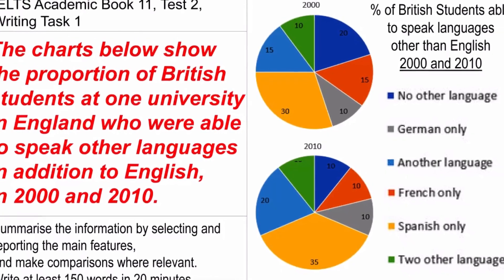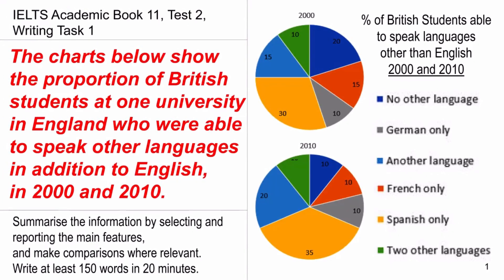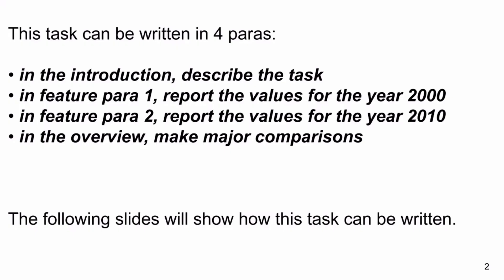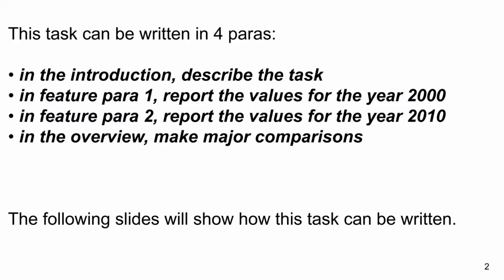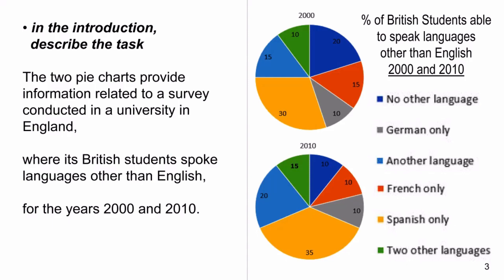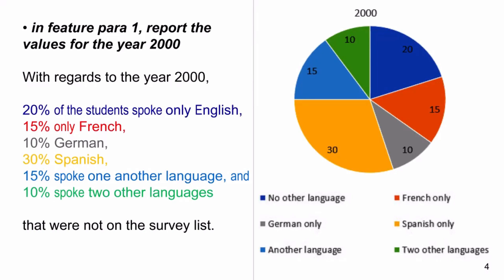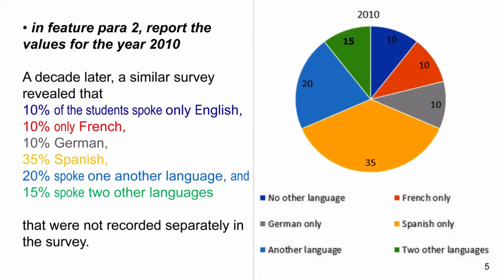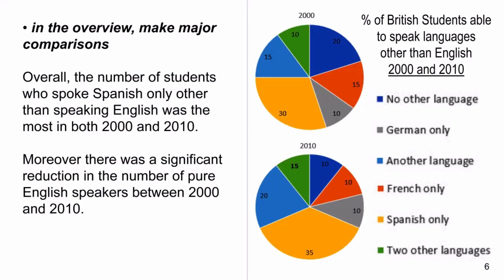IELTS Academic Book 11 Test 2 Writing Task 1 | Pie Chart | British students who speak other language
▬▬▬▬▬▬▬▬▬▬▬▬▬▬▬▬ IELTS LAVIN ▬▬▬▬▬▬▬▬▬▬▬▬▬▬▬▬

The charts below show the proportion of British students at one university in England who were able to speak other languages in addition to English, in 2000 and 2010.
Summarise the information by selecting and reporting the main features, and make comparisons where relevant. Write at least 150 words in 20 minutes.

IELTS Academic Book 11 Test 2 Writing Task 1,
writing task 1 tips,
8 band score task 1,
How to write academic task 1,
IELTS pie chart,

▬▬▬▬▬▬▬▬▬▬▬▬▬▬▬▬ IELTS LAVIN ▬▬▬▬▬▬▬▬▬▬▬▬▬▬▬▬
british accent foreign language, british english, uk, british council,The charts below show the proportion of British students at one university in England,Summarise the information by selecting and reporting the main features,and make comparisons where relevant

IELTS general writing task 2,ielts general essay writing,how to write ielts essay,IELTS general Book 11 test A,In many countries,the amount of crime is increasing.,What do you think are the main causes of crime?,How can we deal with those causes?

▬▬▬▬▬▬▬▬▬▬▬▬▬▬▬▬ IELTS LAVIN ▬▬▬▬▬▬▬▬▬▬▬▬▬▬▬▬

▬▬▬▬▬▬▬▬▬▬▬▬▬▬▬▬ IELTS LAVIN ▬▬▬▬▬▬▬▬▬▬▬▬▬▬▬▬

▬▬▬▬▬▬▬▬▬▬▬▬▬▬▬▬ IELTS LAVIN ▬▬▬▬▬▬▬▬▬▬▬▬▬▬▬▬